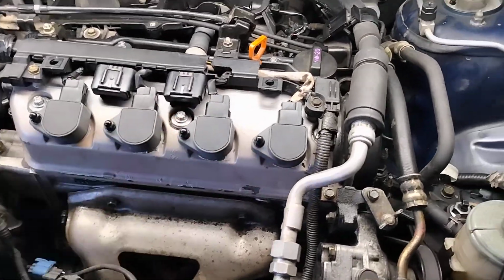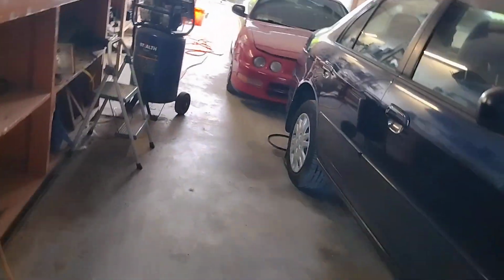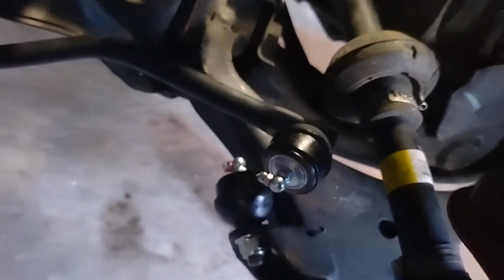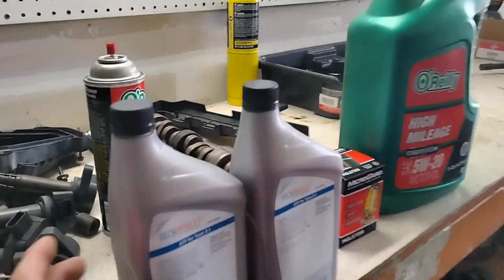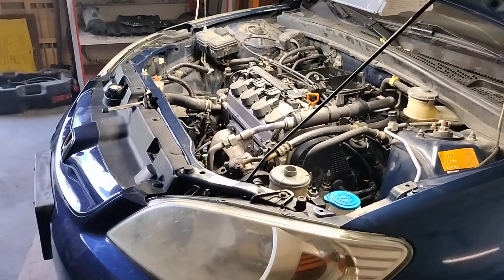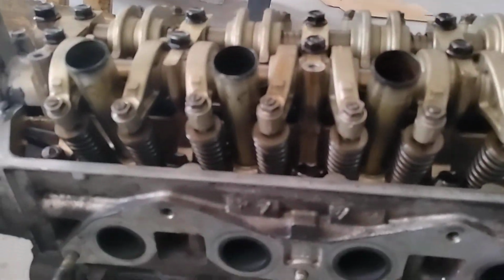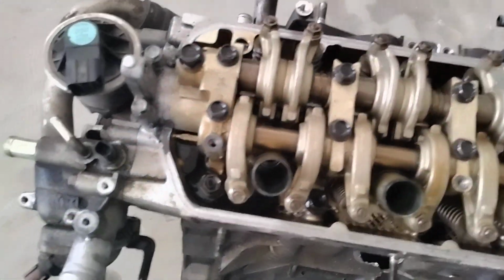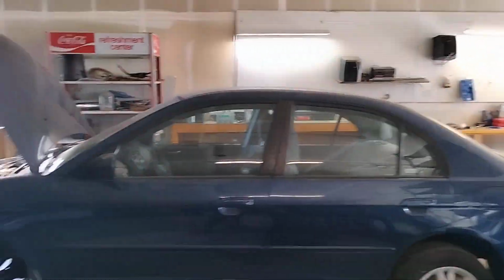Honda 1.7 l engine replacement finished.